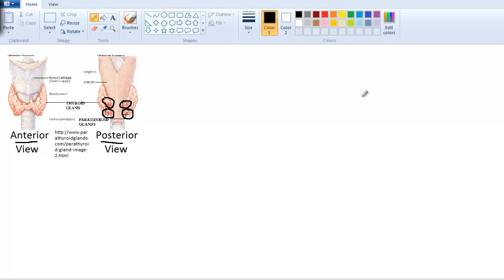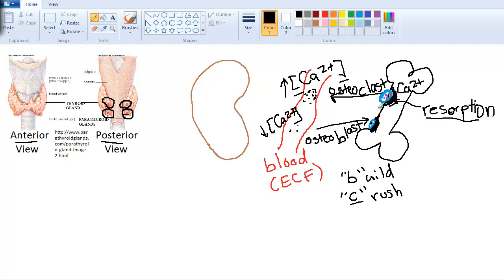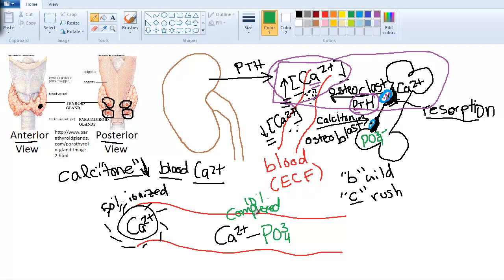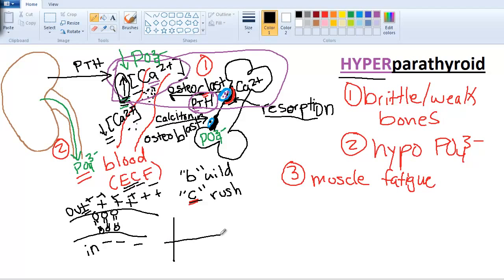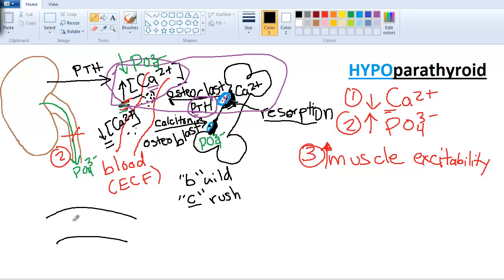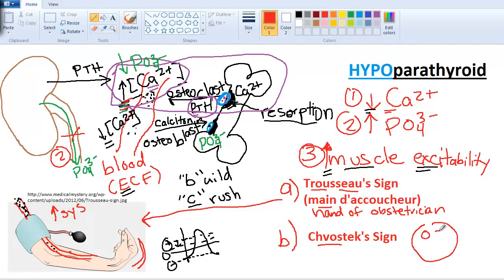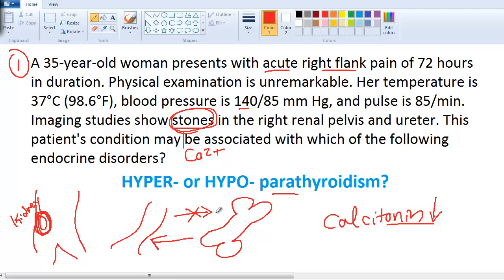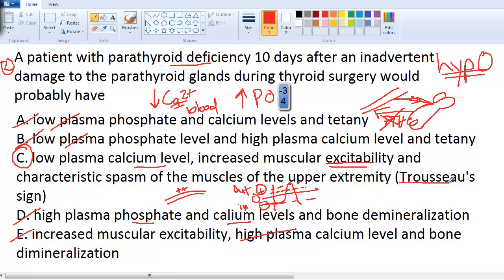Hyperparathyroidism vs Hypoparathyroidism Effects of PTH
Effects of Parathyroid